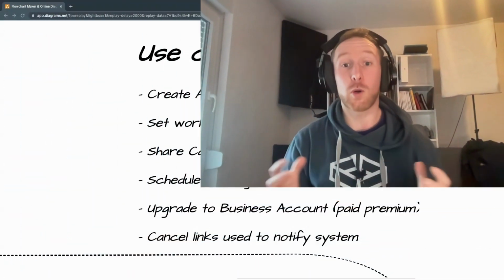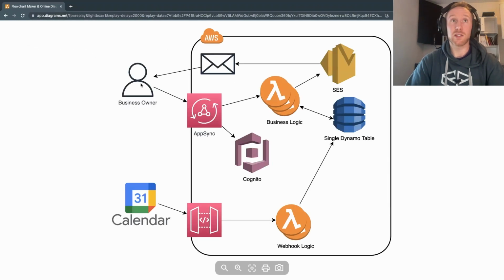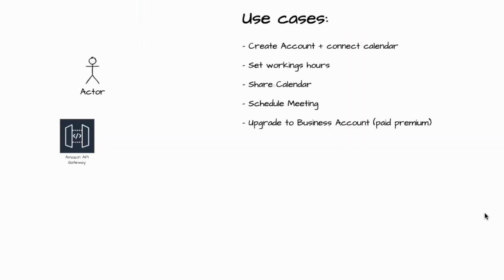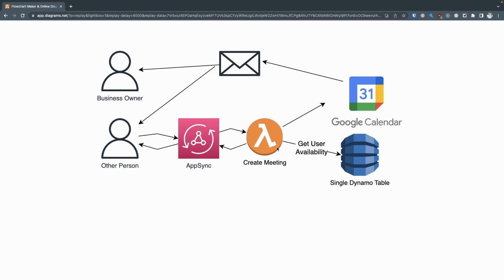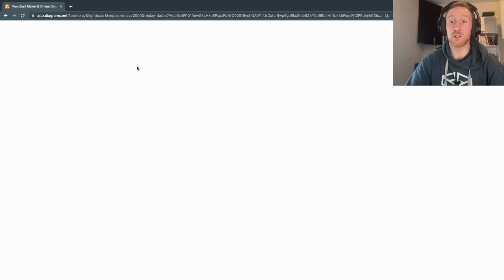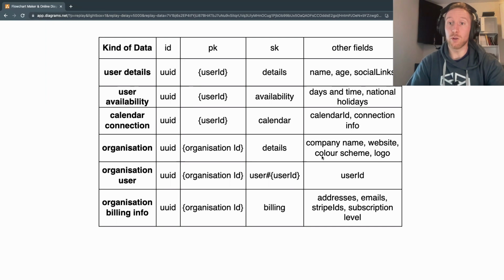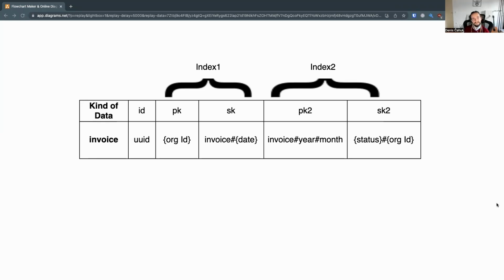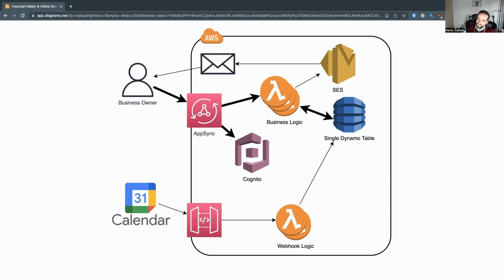Which architecture is better?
We compare designing a Calendly clone in both Serverless and Traditional architecture.

📖 OUR COURSE 📘

👋  SOCIAL MEDIA  👋

0:00 Intro
0:52 Project Requirements
2:26 Serverless Part 1
7:01 Dynamo Table Design
10:57 Traditional Part 1
13:29 Serverless Part 2
16:41 Traditional Part 2
19:41 Serverless Part 3
25:29 Dynamo Table Design - part 2
30:40 Traditional Part 3
34:30 Comparing Approaches
37:01 Outro